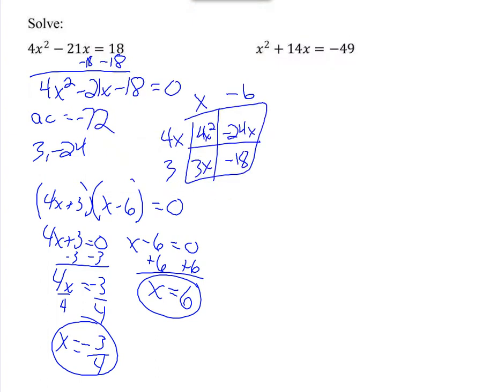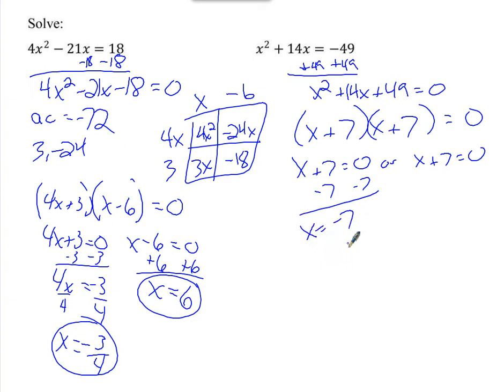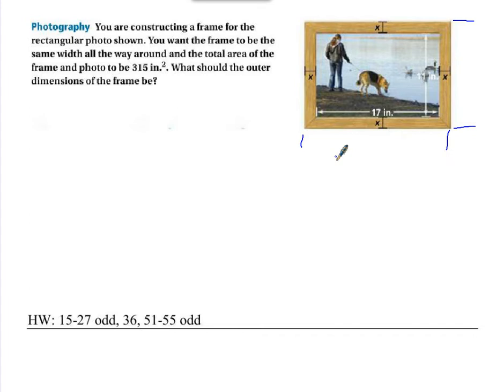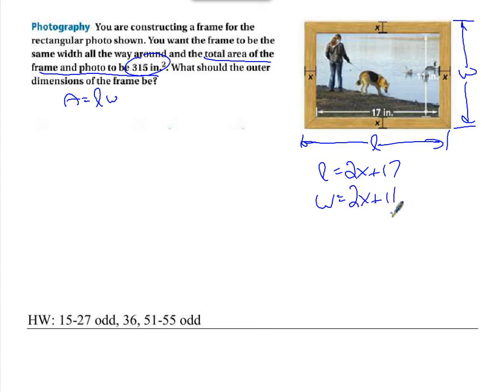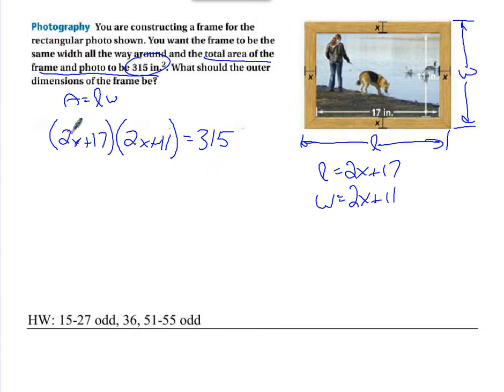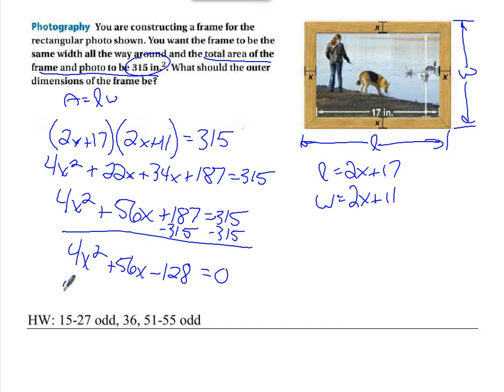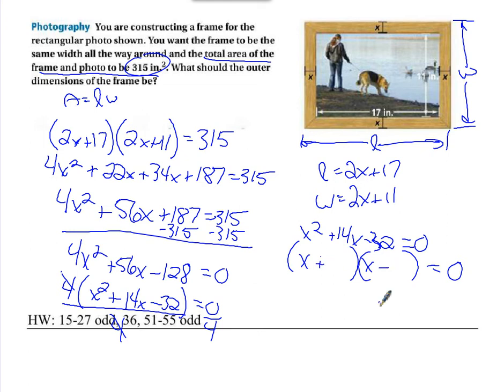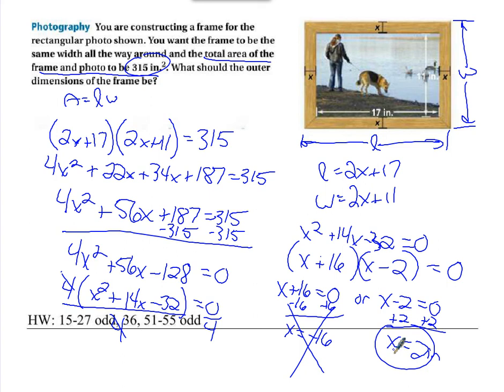A1 9 4 Factoring to Solve Quadratic Equations part 2